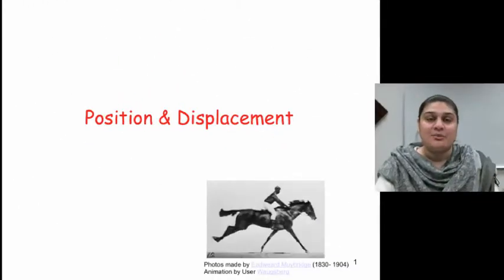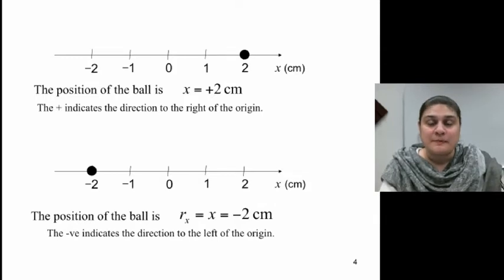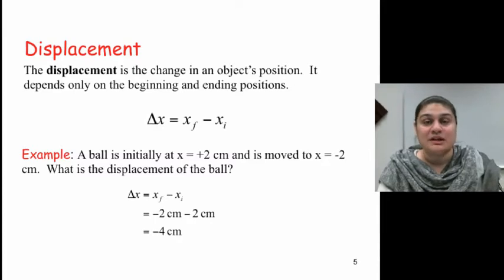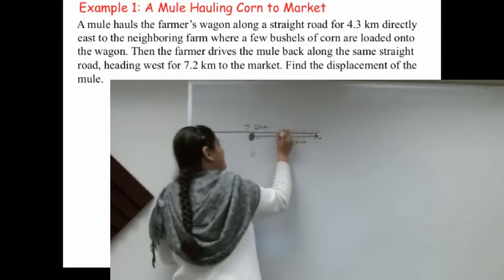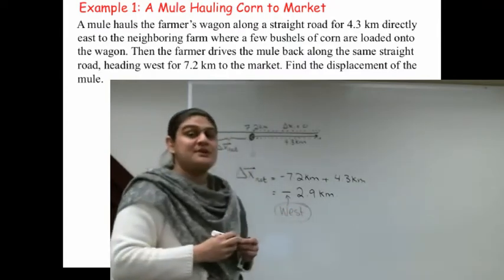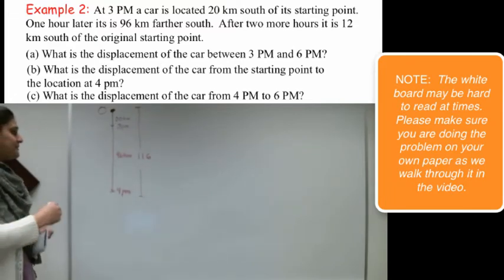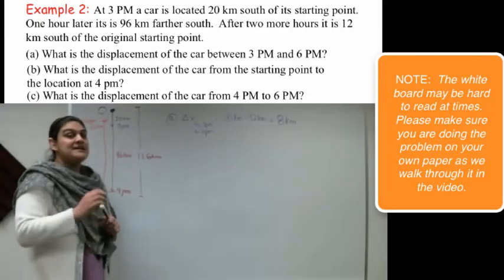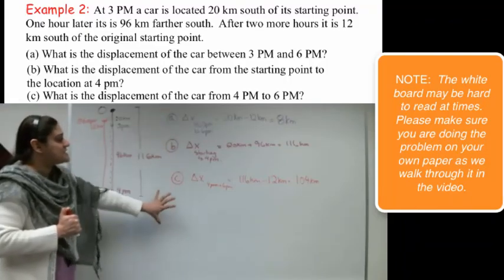Introductory physics I - Position and Displacement